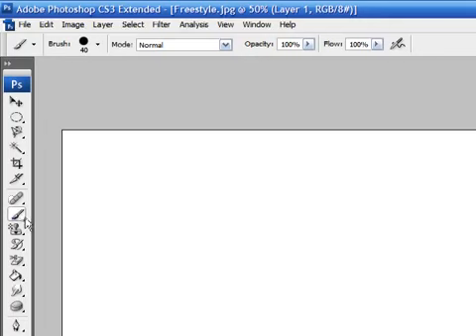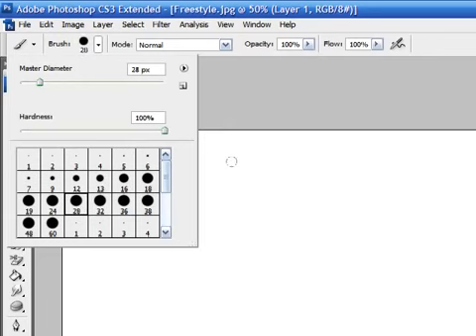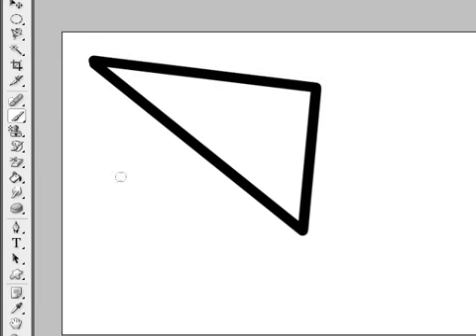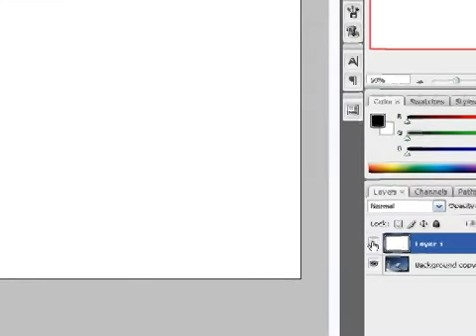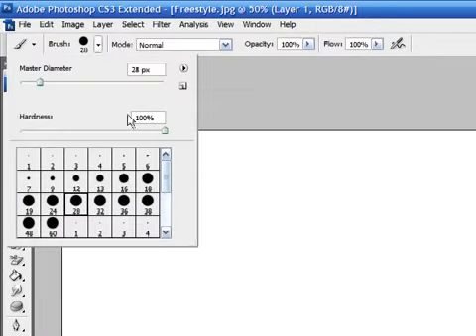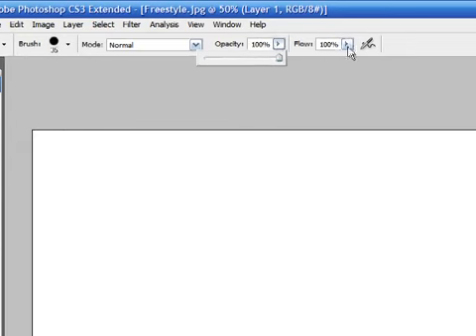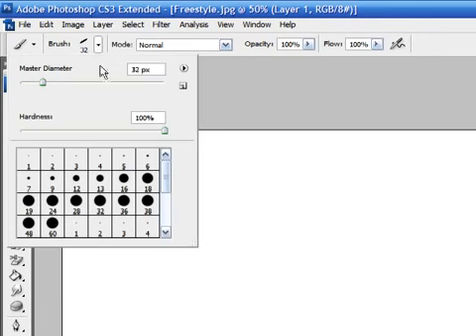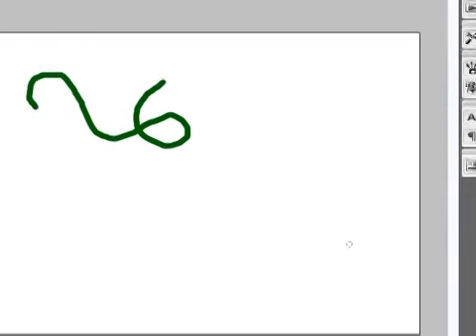Photoshop Tutorial - 5 - Brush Settings